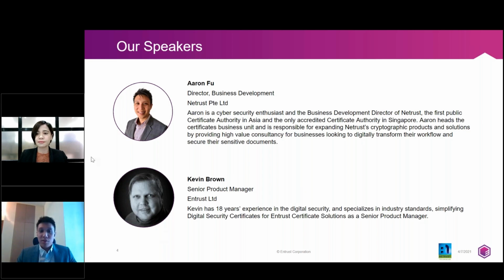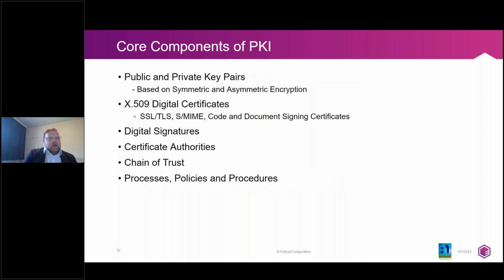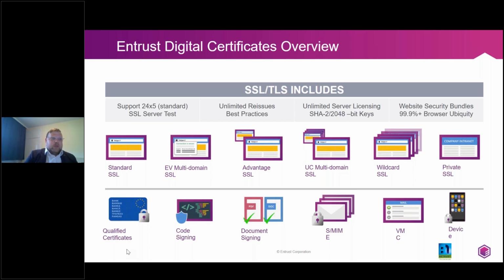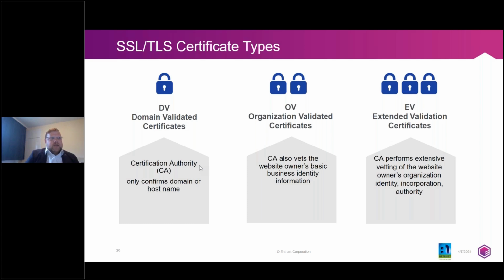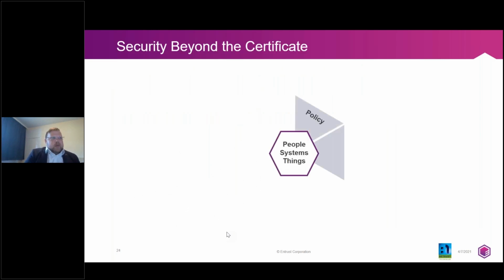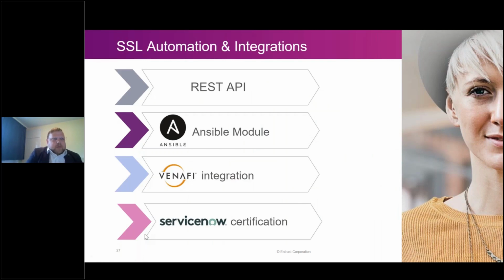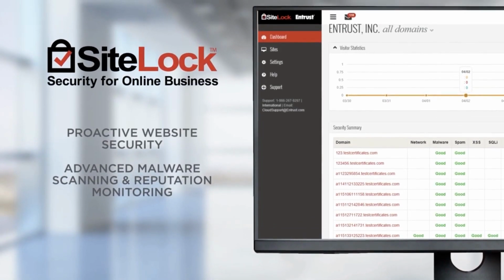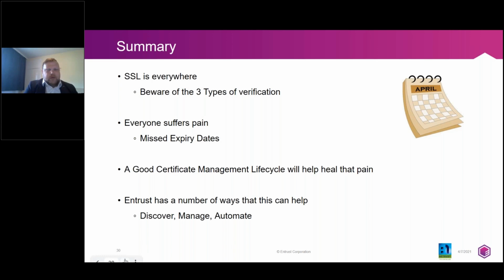On demand Webinar Get the most out of your SSL certificates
Watch on-demand webinar to hear our experts shared about the fundamentals of SSL/TLS certificates and how to maximize your certificate infrastructure for your businesses.